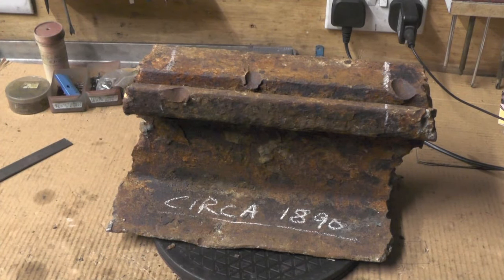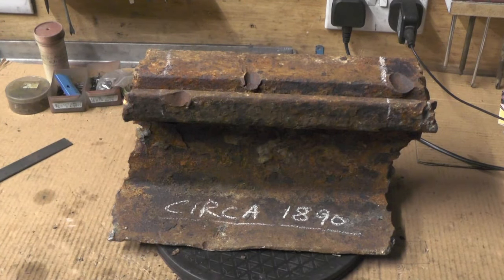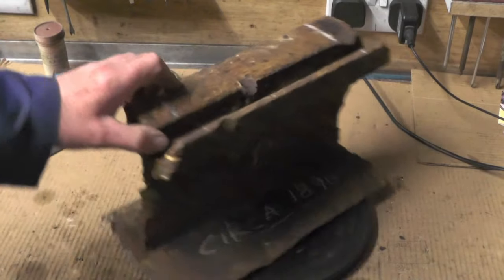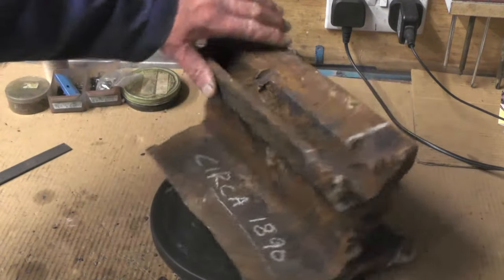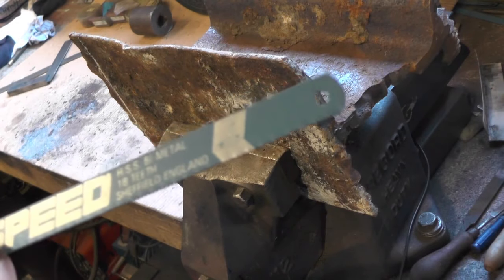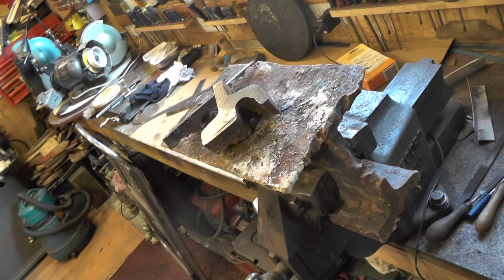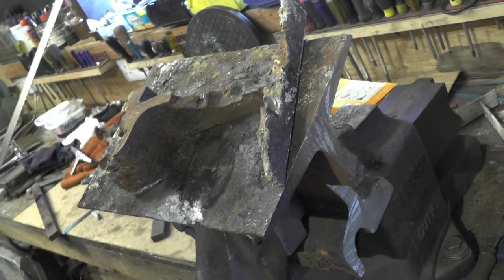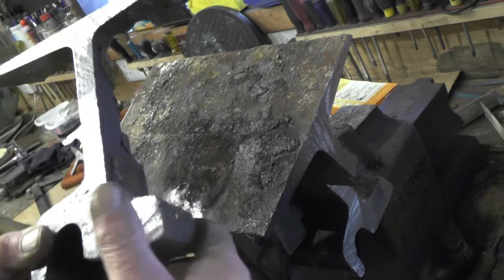Old Victorian Tram Track Hack (Circa 1890's) "mr factotum"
My son in law who is a civil engineer, un earthed this Victorian circa 1890's Tram Track in Sheffield UK City Centre whilst working on a new road / pedestrianized project. It was protruding in to the kerb area that they were working in,
I told him I was interested so he had a piece burnt off and the remainder of the whole tram line is still buried under Sheffield City Centre. Its approx. 130 years old. So I had a think what to do and decided on a workshop Anvil